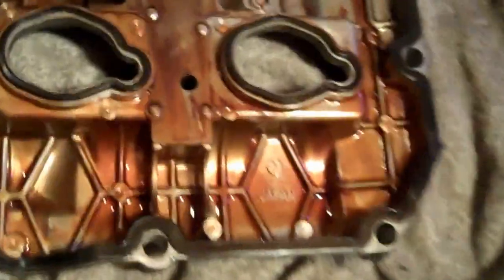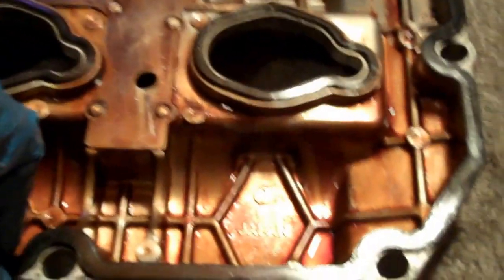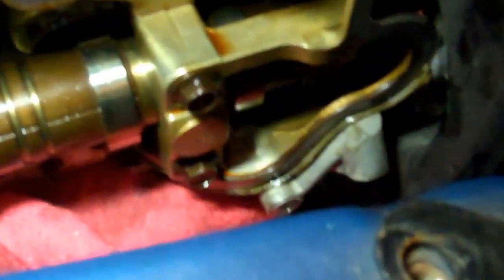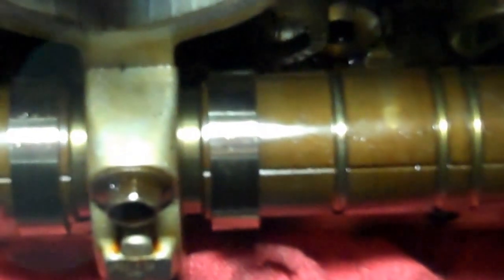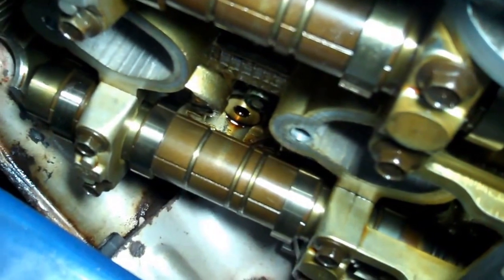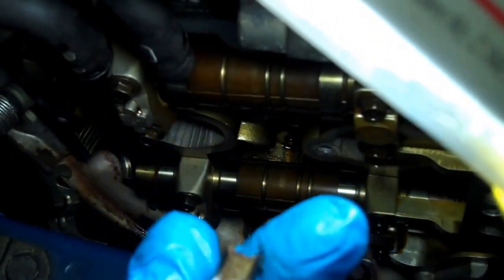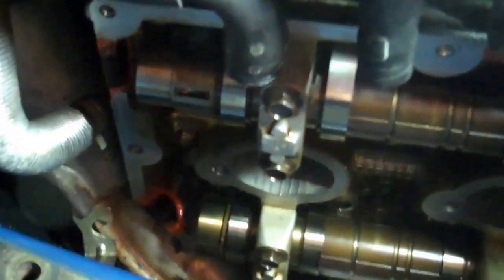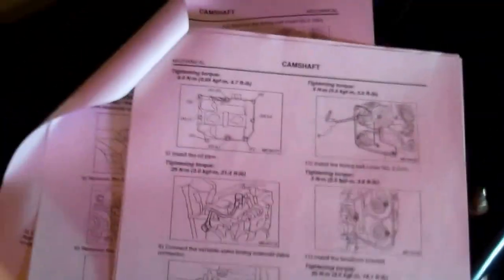Subaru Service Series 15 WRX STi rocker cover valve cover install gasket valley seal SVTWRC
part 2 valve rocker cover Gasket passenger side. ##NOTE: the bolts only take 4.7 foot pounds of torque to tighten ,DO NOT over tighten. Half moon seals turbo insurance 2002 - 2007subaru wrx,
subaruwrxfan,
subaru dog commercial,
subaru brz,
subaru forester,
subaru outback,
subaru impreza,
subaru sti,
subaru crosstrek 2016,
subaru commercial,
subaru wrx sti,
subaru crosstrek,
subaru awd,
subaru ad,
subaru ad with dogs,
subaru awd vs competition,
subaru all wheel drive,
subaru awd test,
subaru all wheel drive comparison